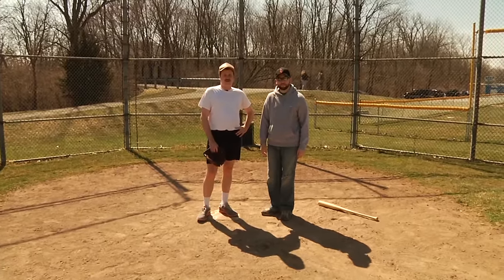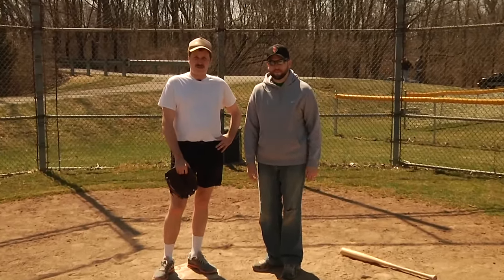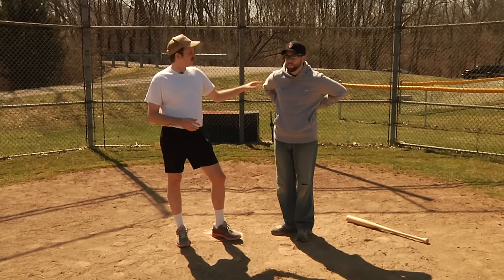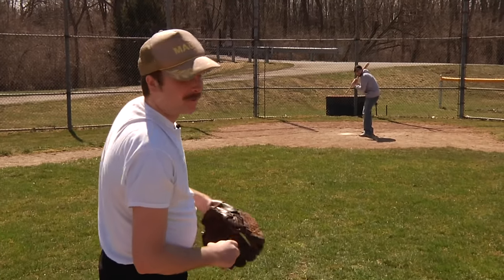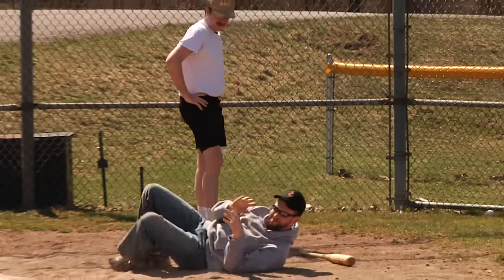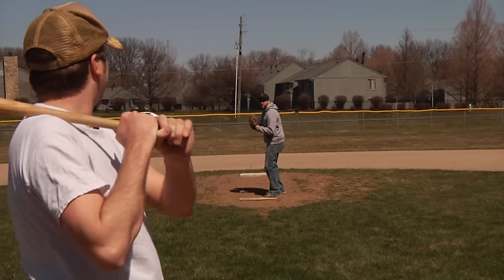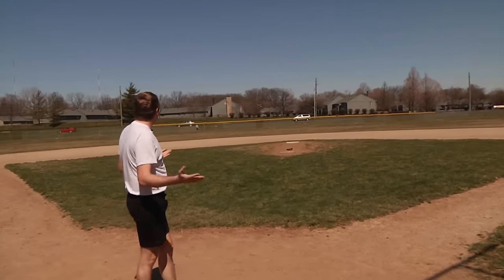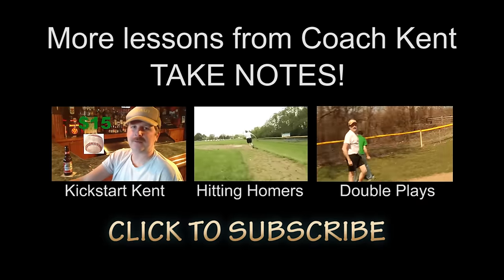Baseball Wisdom - Getting Beaned With Kent Murphy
Written By/Starring: Nick Hall @nickhallcomedy
Directed/Edited By: Heath Benfield @HeathBenfield

Follow @CoachKentMurphy for daily inspiration and updates about new instructional videos. This is the only real Twitter for Coach Kent Murphy

Coach Kent Murphy is teaching kids baseball everyday. With this lesson, learn how to get beaned by a pitch. His sidekick Ernie is back, and he's got balls smacking him.  Kent ain't fartin around in this segment, so make sure you take out your notepads and follow along. Kent Murphy is a national treasure, and the best baseball coach that ever lived.